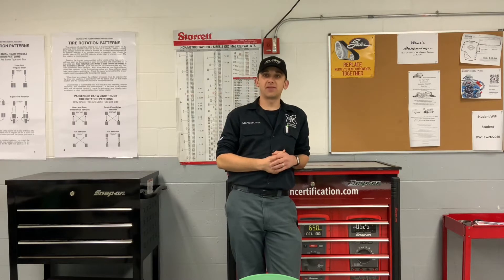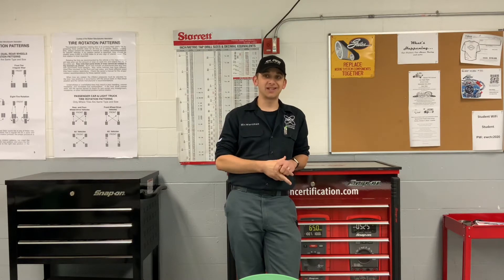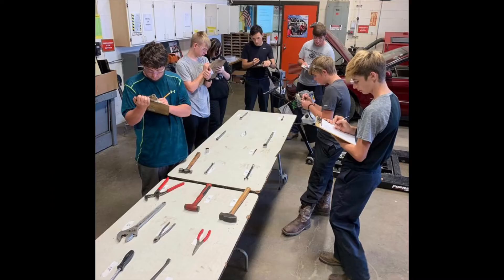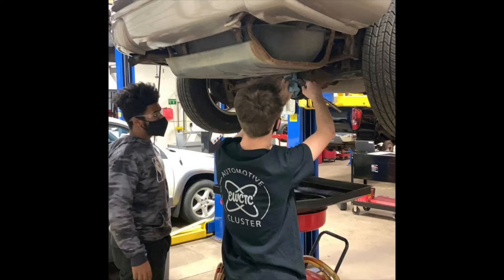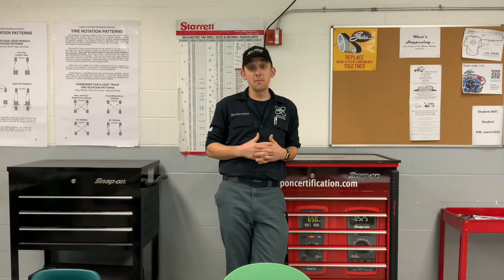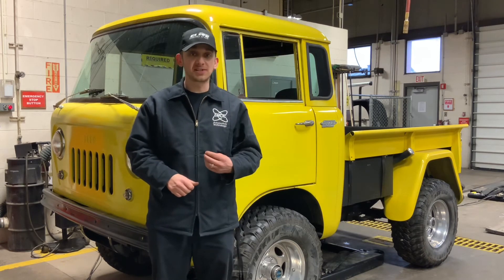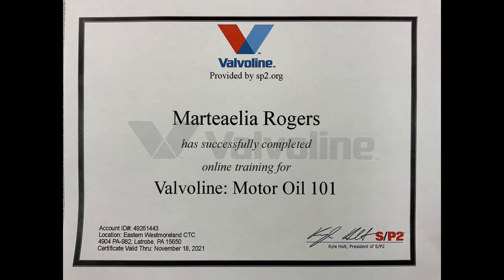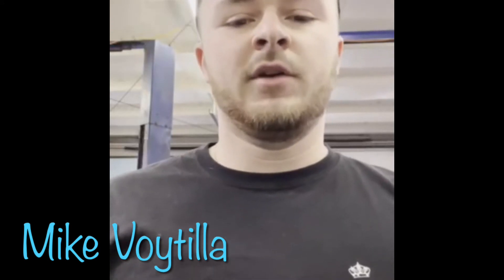A Quick Look @ EWCTC Automotive Technology!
Recruitment video